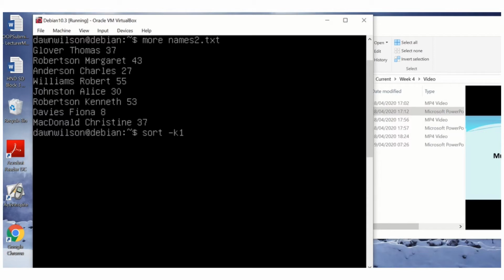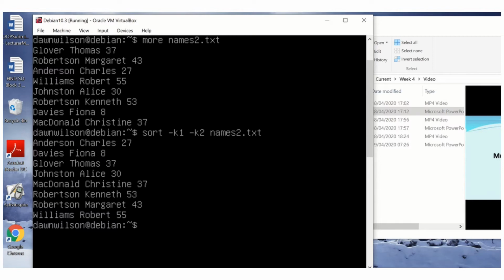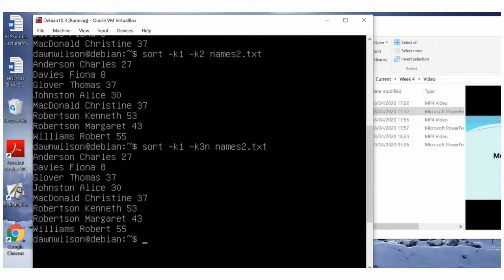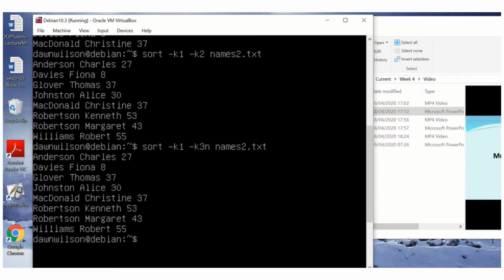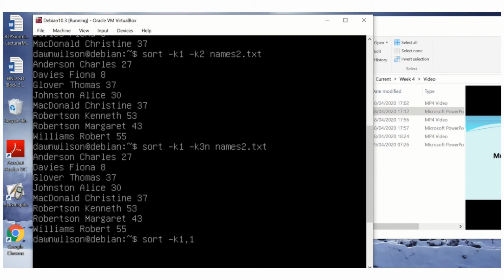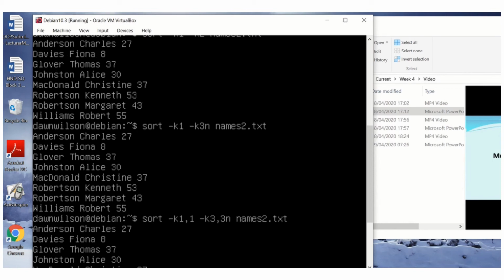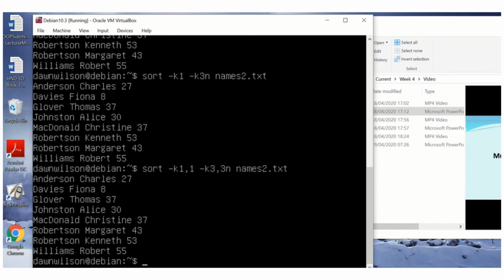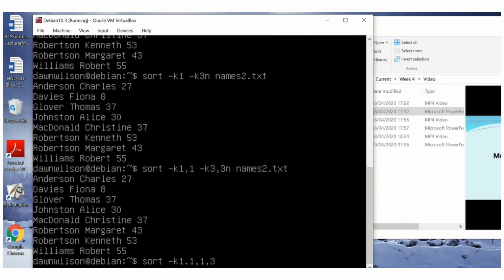1 Data Manipulation sort Part 2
How to specify multiple keys for sort command